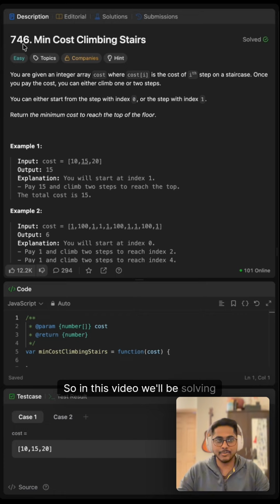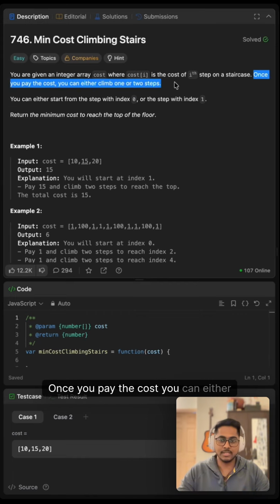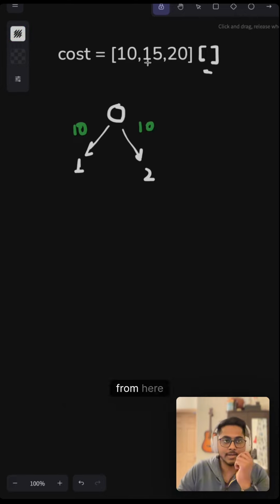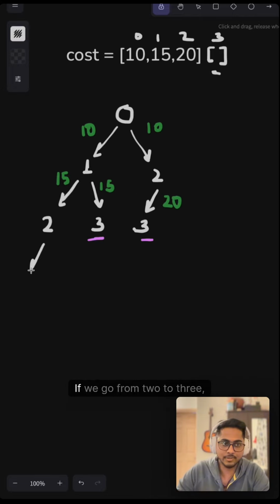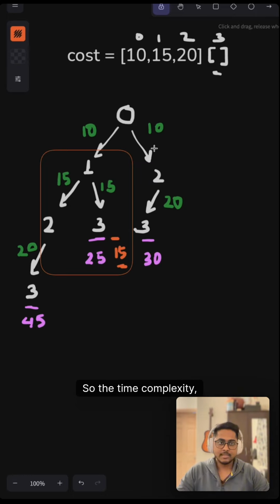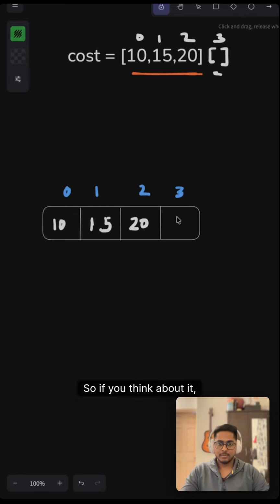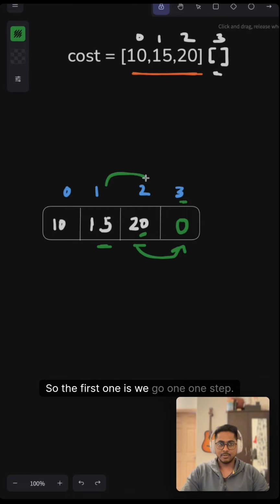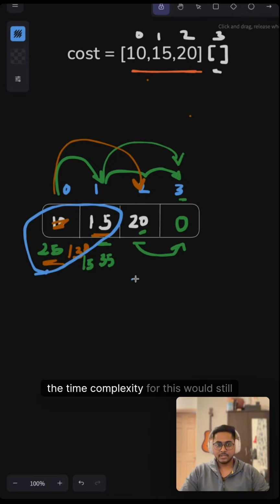[Part 1] Min Cost Climbing Stairs - Leetcode 746 - Javascript (Quick)